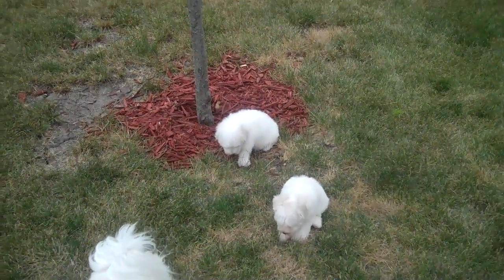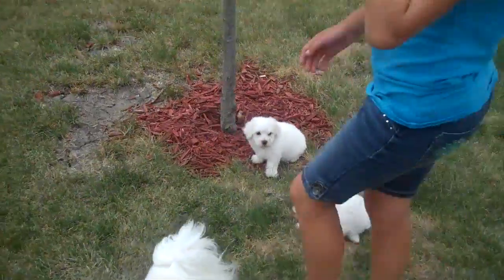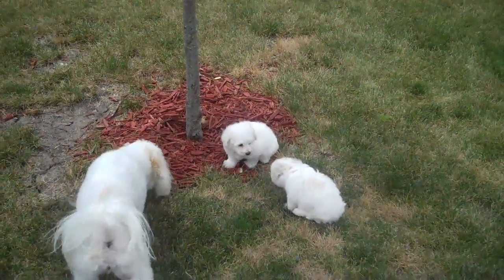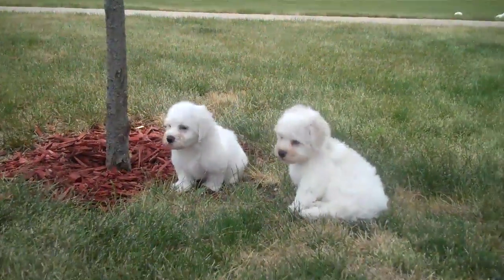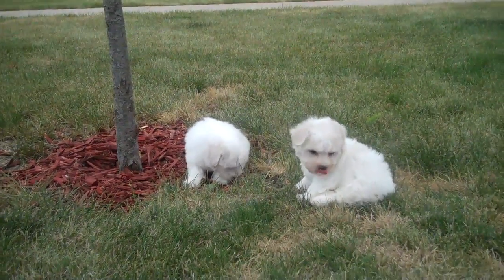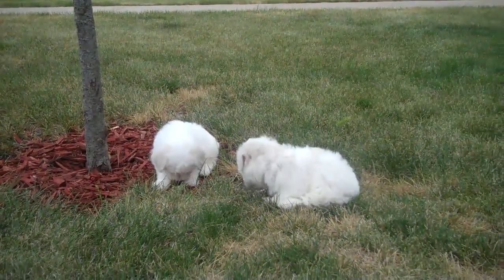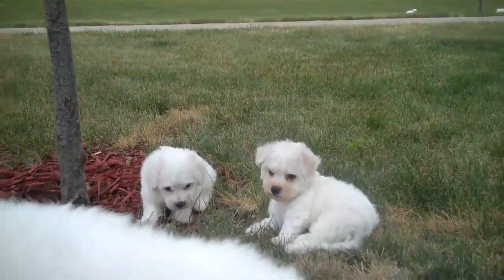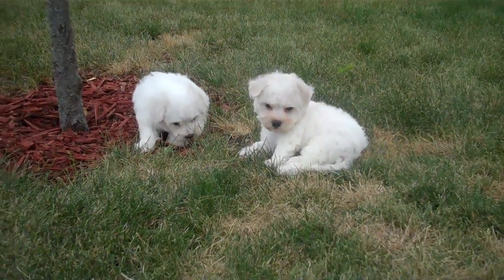Denning Farms Maltipoo Males Playing and having FUN!!